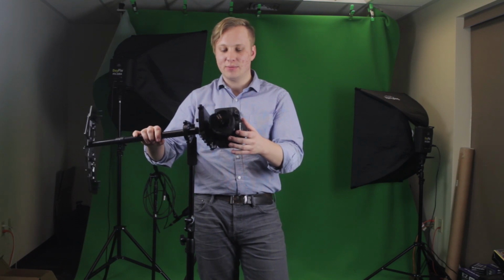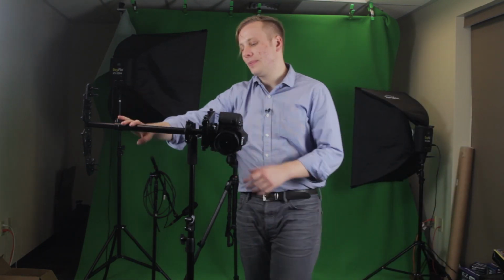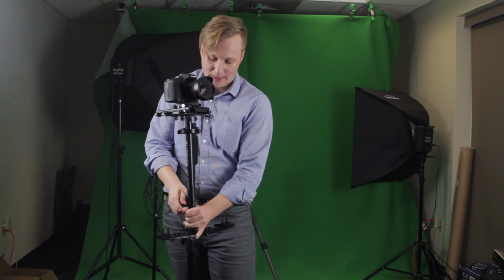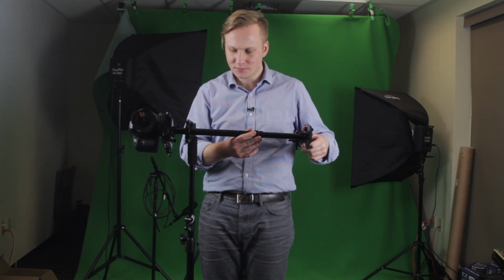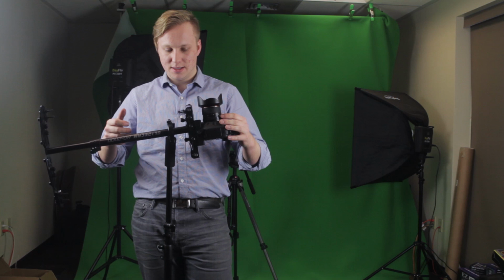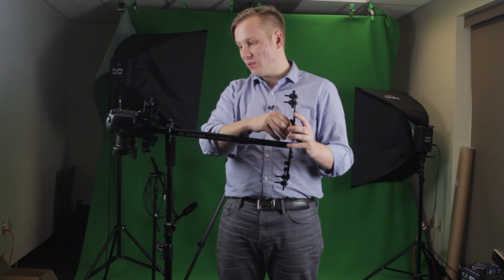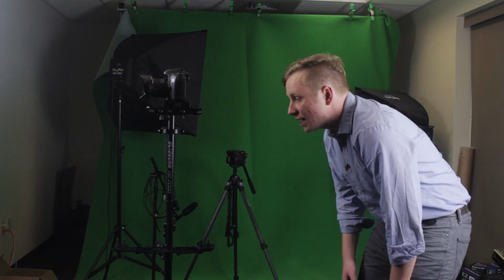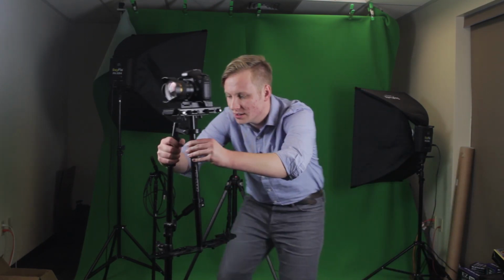How to properly set up and balance a Glidecam HD2000 with a DSLR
I love using my Glidecam HD 2000 to get some amazing steadicam shots with my DSLR. I always have friends who ask me how to properly balance a Glidecam HD2000 so I decided that I would make a video explaining how I balance my Glidecam with a DSLR on it.

The main thing to remember when keeping it balanced is adding weight in the opposite side. If it leans to the left you need to add weight to the right. Also a lot of times you don't need to add a lot of weight to it to make it balance. Try going a little at a time instead of large changes.

If you are looking for some more cool videos about Glidecams or how to use them check out these other great glidecam tutorials:

Aaron Allsop is a participant in the Amazon Services LLC Associates Program, an affiliate advertising program designed to provide a means for sites to earn advertising fees by advertising and linking to amazon.com